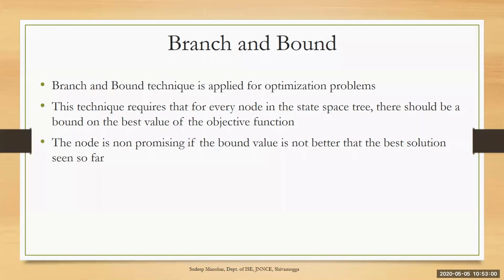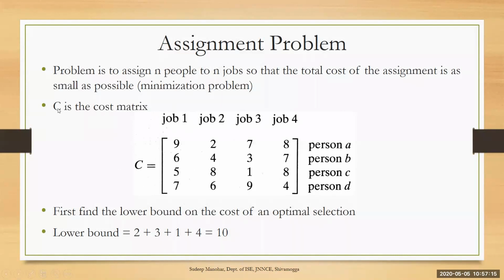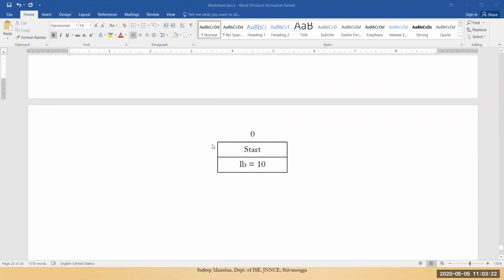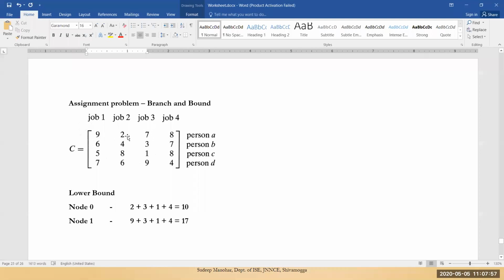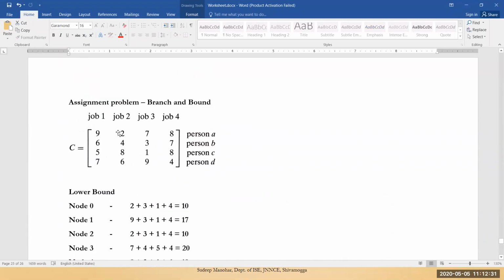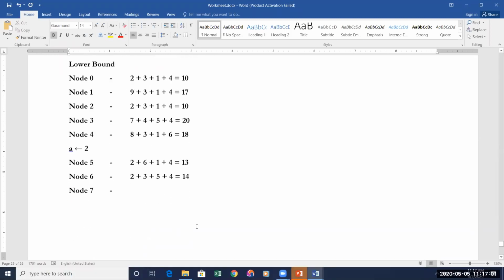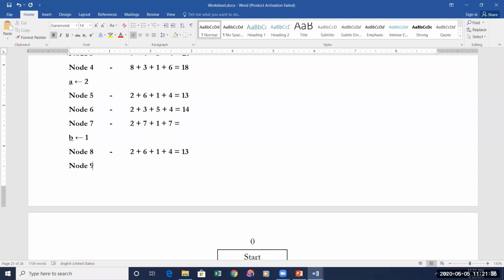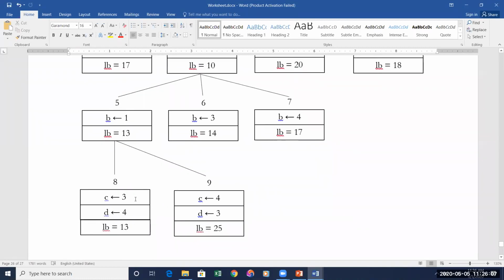Assignment Problem - Branch and Bound